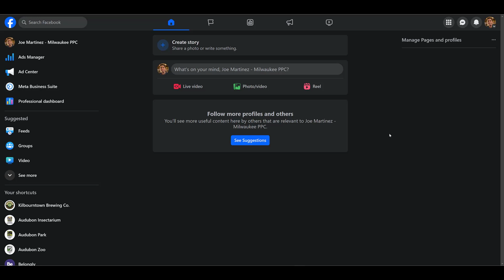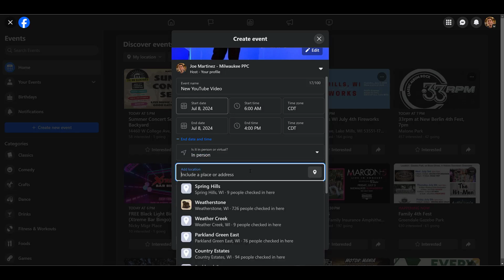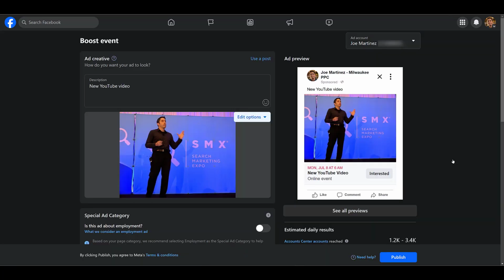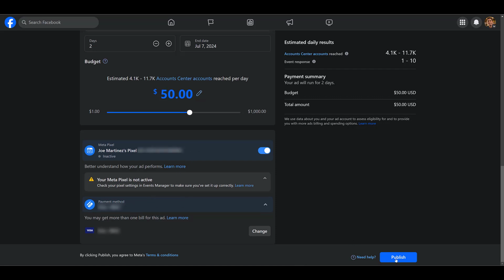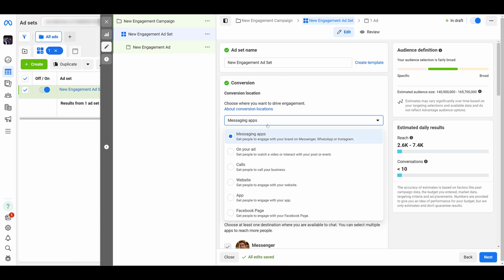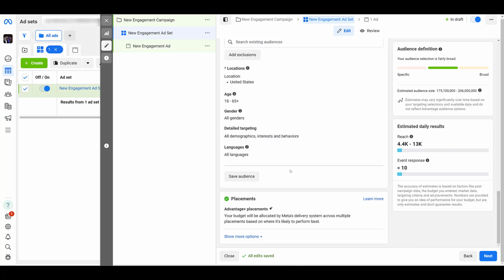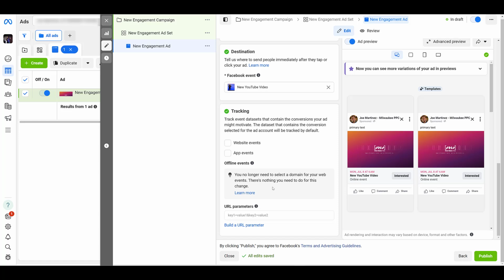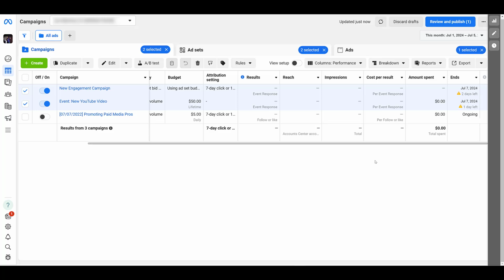Promote Your Event with Facebook Event Ads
Facebook Event Ads can help advertisers build awareness about any in-person or virtual event. First, we'll show you how to create a Facebook Event page. Then we'll show you the two ways you can use ads to promote your Event page to either build awareness or try to get more responses for your event.

00:23 - How to create  a Facebook Event page.
2:54 - Boosting your event from the Facebook Event page.
4:54 - Creating a complete Facebook Event Ads campaign from scratch.
8:54 - Column options for Facebook Events.